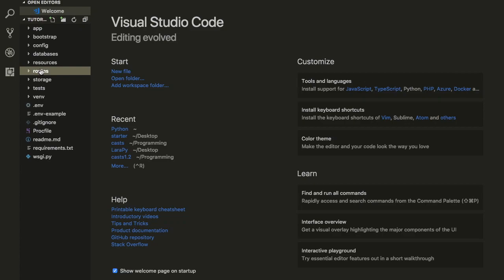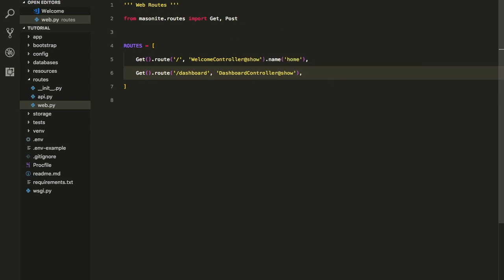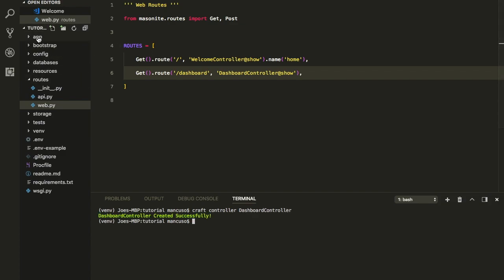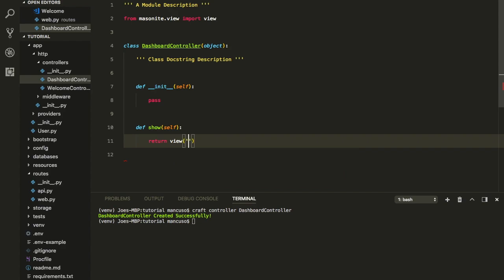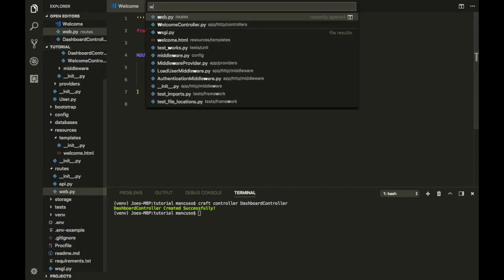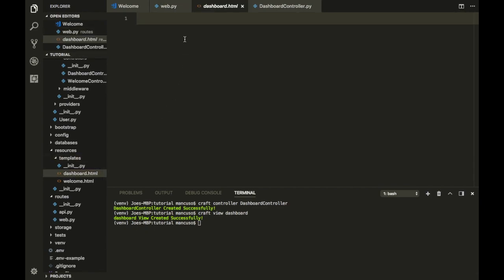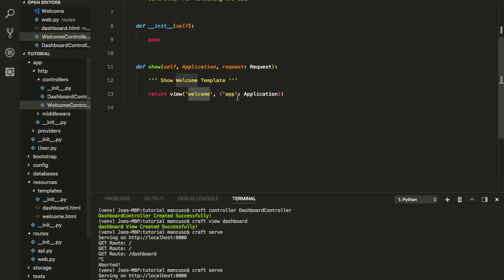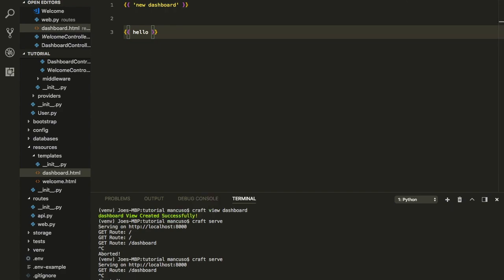Masonite 1.2 Controllers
Masonite Controllers